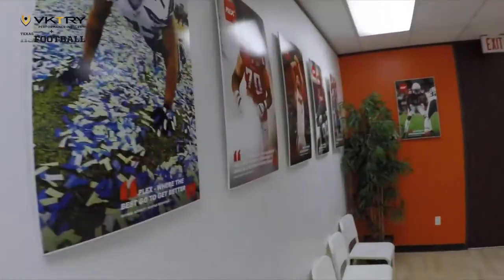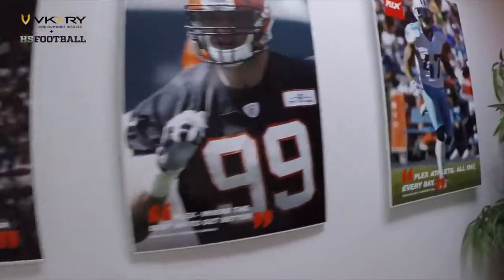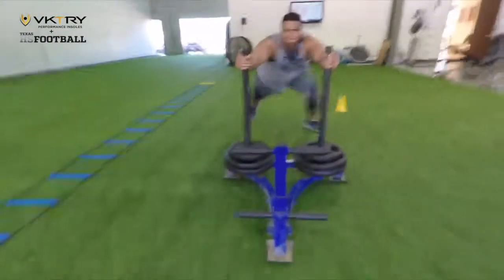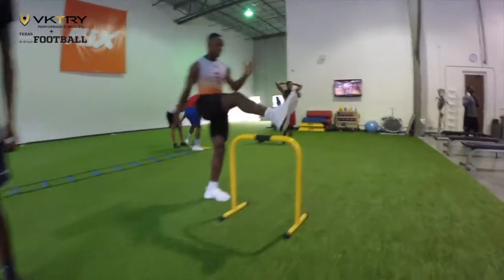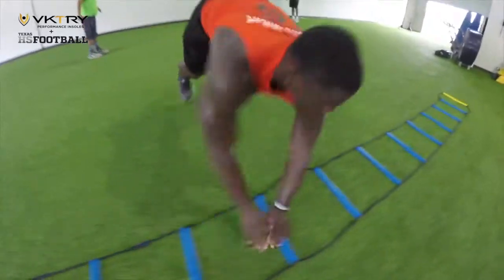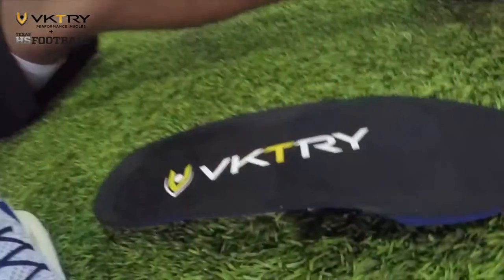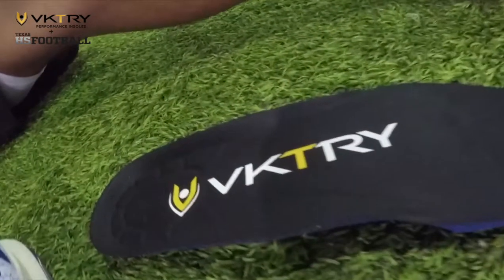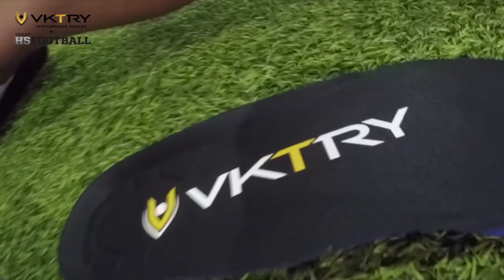Danny Arnold from PLEX on VKTRY Insoles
For athletes speed and explosive power means everything. VKTRY insoles INSTANTLY takes time off your 40 and the insoles add inches to your vertical jump.  Made from aerospace-grade carbon fiber, VK Insoles help athletes instantly generate more ground force. Check them out at VKTRYgear.com and get $50 by using code "TXHSFB."